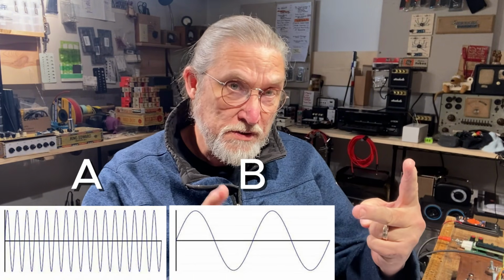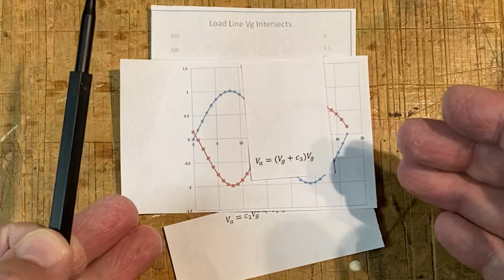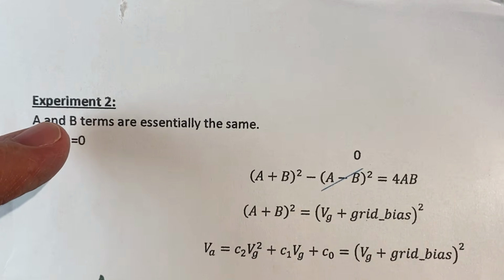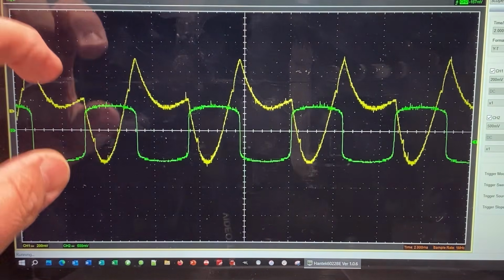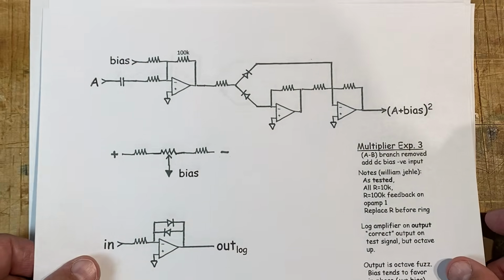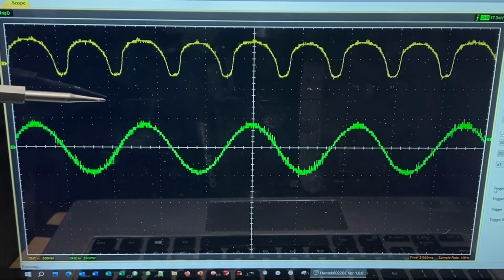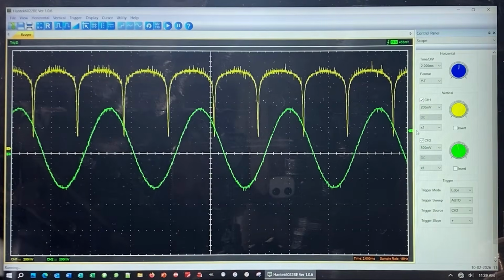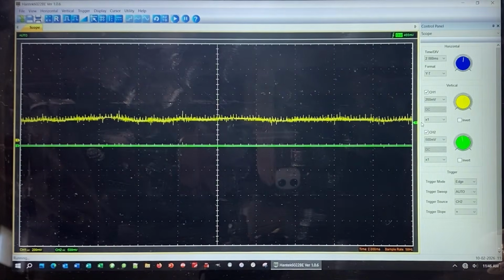Can A Ring Modulator Sound Like a TRIODE? Math Meets Octave Fuzz!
In this experiment, I push a ring modulator far beyond its usual metallic sci-fi sounds and ask a strange question: can a four-quadrant multiplier emulate the behavior of a vacuum tube triode?

A ring modulator multiplies two signals together. A triode gain stage can be described by a quadratic equation, which is effectively the result of multiplying a signal by itself. When those two ideas intersect, the circuit starts to behave in some very unexpected and useful ways.

In this video, I explore how a simplified triode equation can be recreated using a modified ring modulator circuit. By reshaping the math and reconfiguring the circuit into a two-quadrant multiplier, the result begins to resemble the asymmetrical wave shaping found in real tube gain stages. Along the way, the circuit produces unexpected octave fuzz, even-order harmonics, and some very glitchy but musical results.

This is part experiment, part math lesson, and part tone hunt. If you enjoy tube amp design, analog computing, DIY guitar effects, and chasing unusual sounds, this one goes deep. We look at the equations, build the circuit, and then plug in a guitar to hear what actually happens.

The goal here is not just to analyze the mathematics behind tube behavior, but to hear how those equations translate into real audio. By combining theory, circuit design, and hands-on testing, this project explores whether analog computation can help bridge the gap between schematics, equations, and musical tone.

If you like the ideas and experiments happening here on the channel, you can go deeper with my books on The History of the Cigar Box Guitar and Cigar Box Guitar Amplifiers.
One Man's Trash 2nd Edition A History of the Cigar Box Guitar
The Cigar Box Guitar Amplifier Notebook